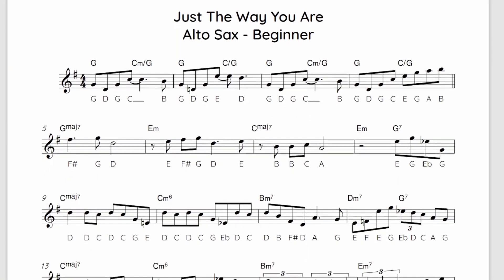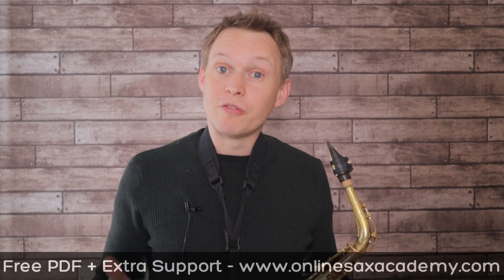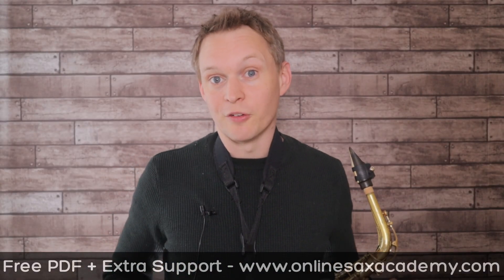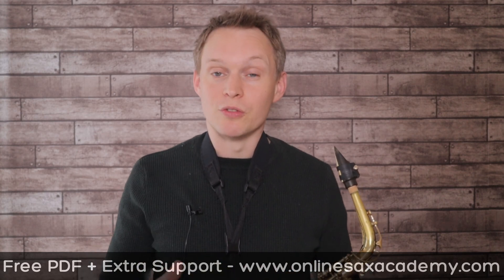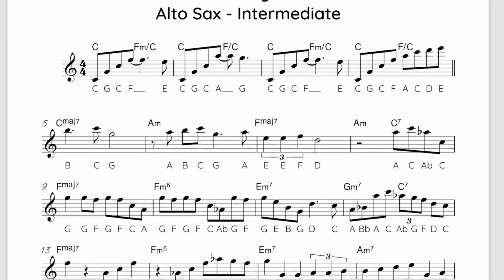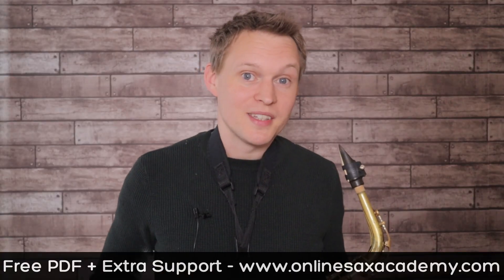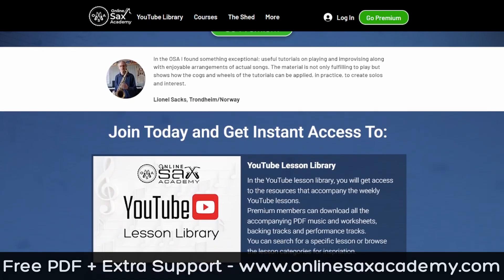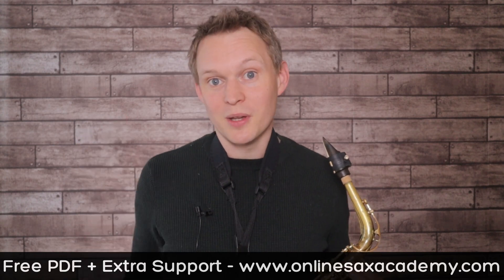Just The Way You Are - Phil Woods Solo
⭐ 🎷⭐ Get PDFs and alto and tenor sax backing tracks and access to all lessons exclusive on the courses page by becoming a premium member

Learn the iconic sax solo from the track 'Just The Way You Are', there are 3 versions for beginner, intermediate and advanced level players.

Time Stamps
Beginner Start: 1:37
Intermediate Start: 3:21
Advanced Start: 4:25